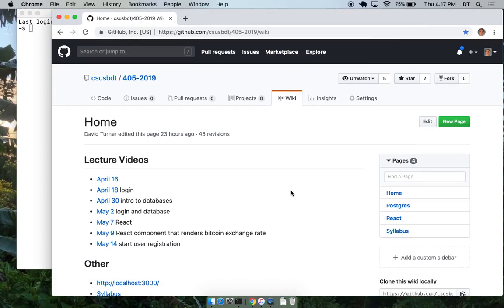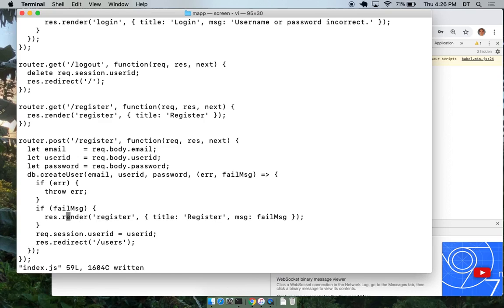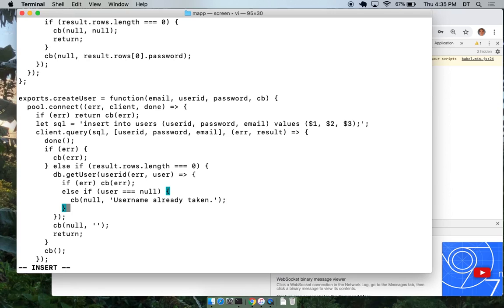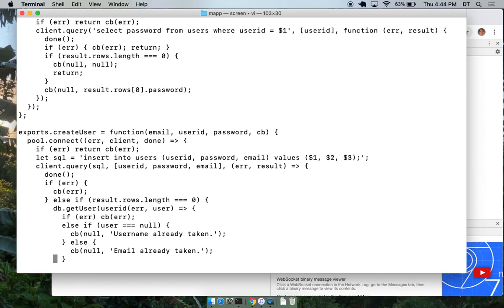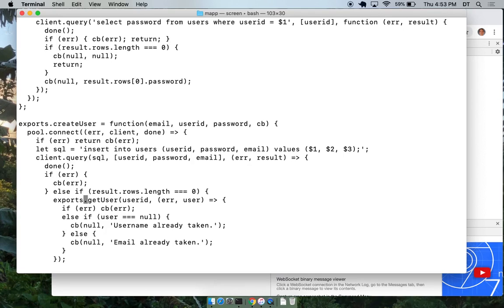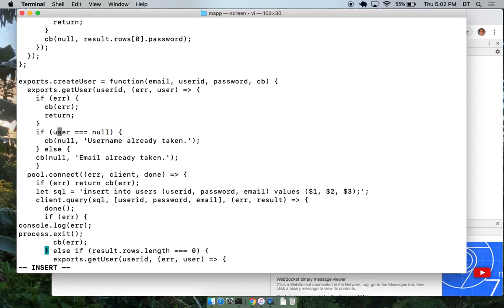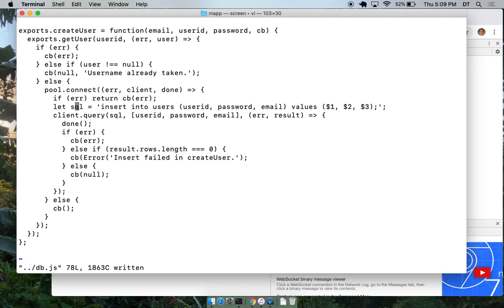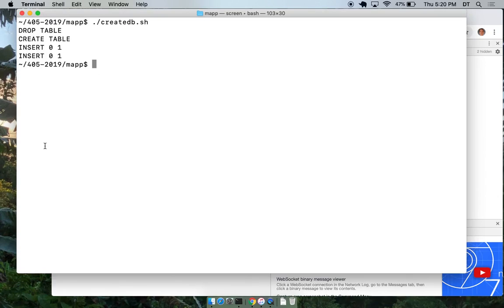CSE 405 2019-05-16